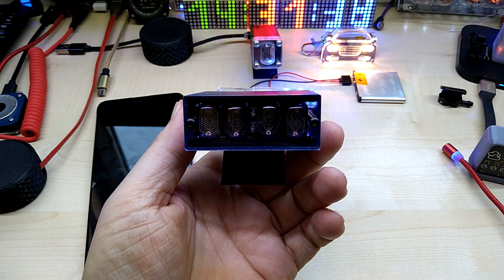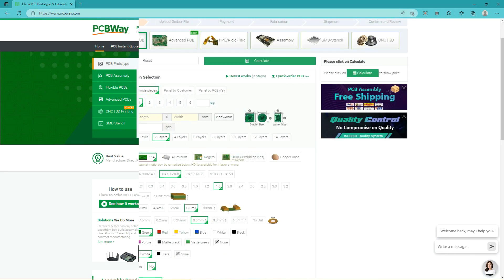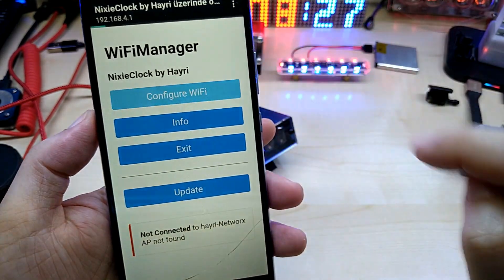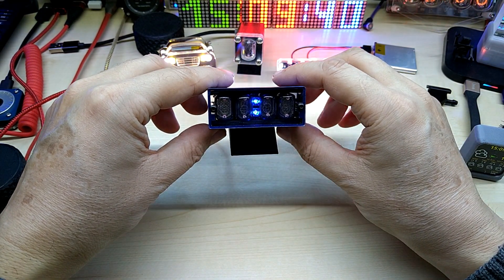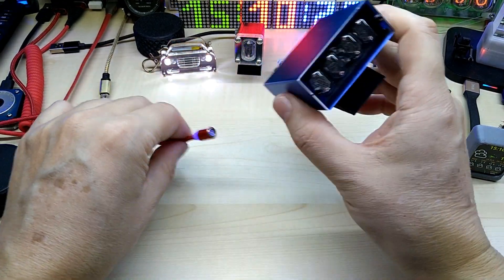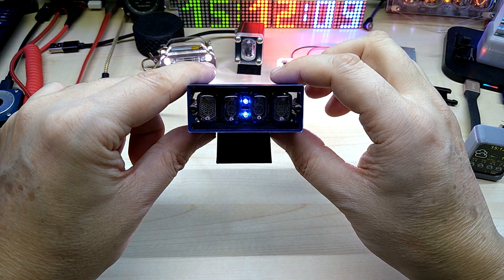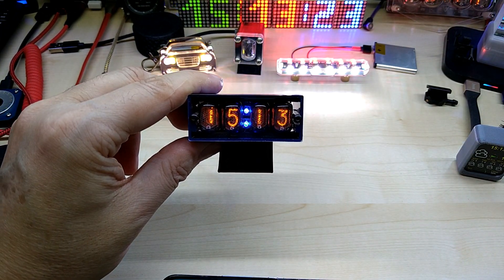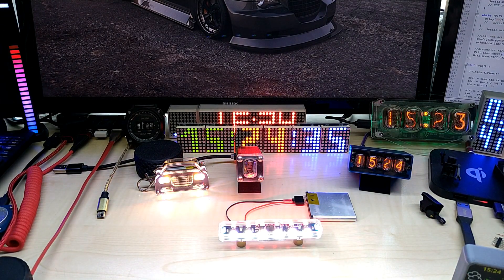DIY Opensource IN-17 NTP Nixie Clock ESP32 WiFi Setup build by Hayri Sponsored by PCBWay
Thanks to PCBWay I can make my gadgets and always get great quality PCB's. The ordering process is easy and fast and any questions are answered in a timely fashion. Any concerns about the PCB are immediately communicated. Not only have I used PCBWay many times for PCB services but also their CNC service is top notch. The PCB's are nicely packaged and arrive fast. I am very happy with PCBWay.